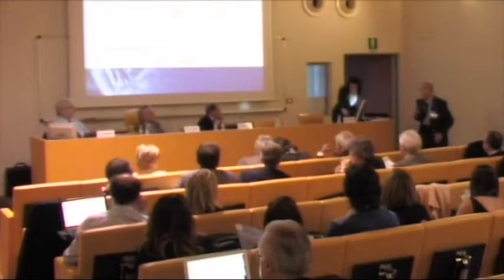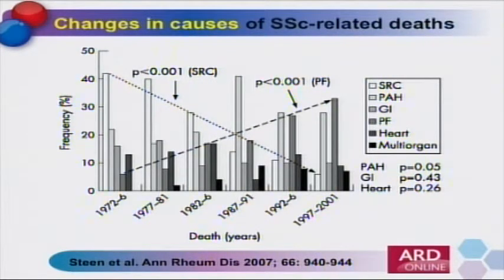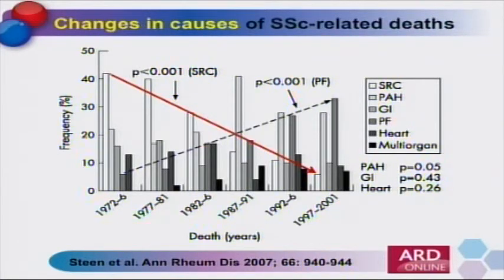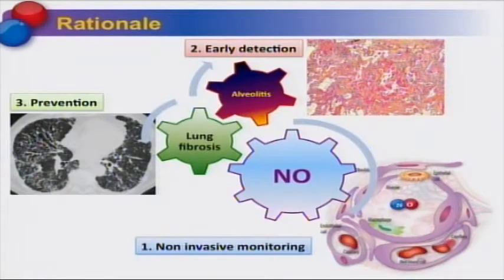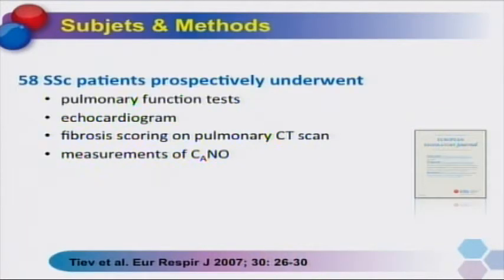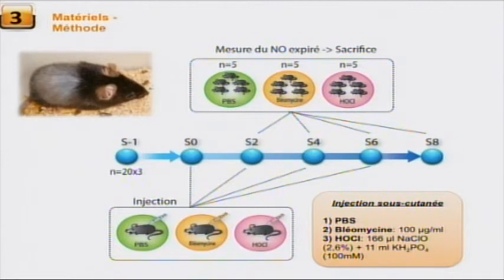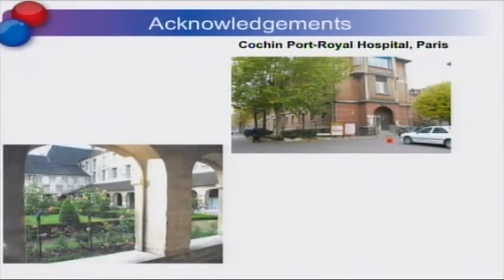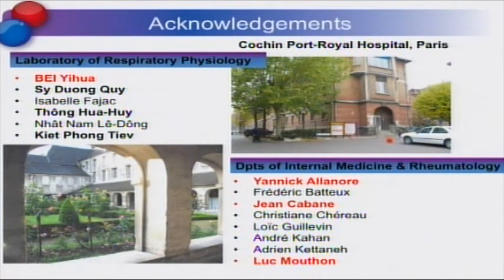12) Anh Tuan Dinh-Xuan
Pulmonary involvement in systemic sclerosis

Respiratory and cardiovascular diseases

22 - 23 November 2013

Modena, Complesso San Geminiano

International post-graduate course on respiratory and cardiovascular diseases 2013